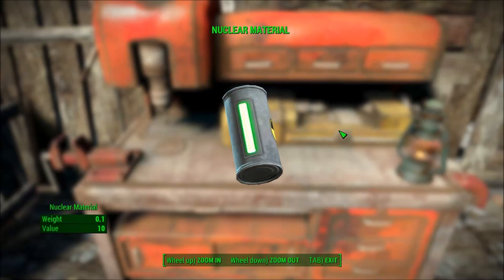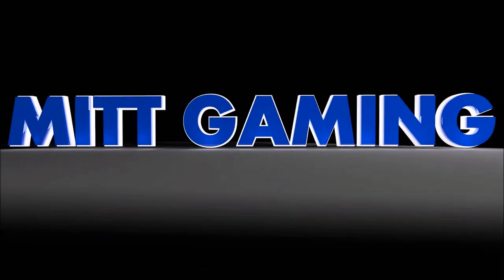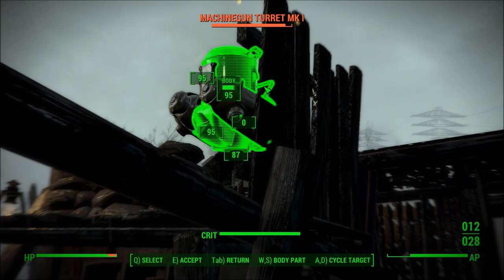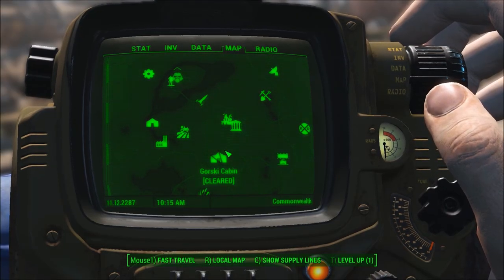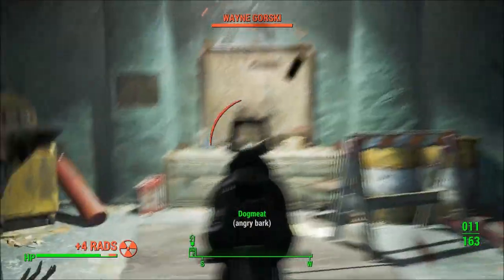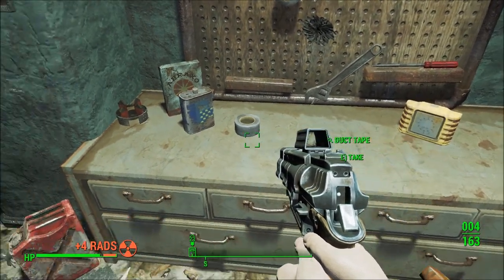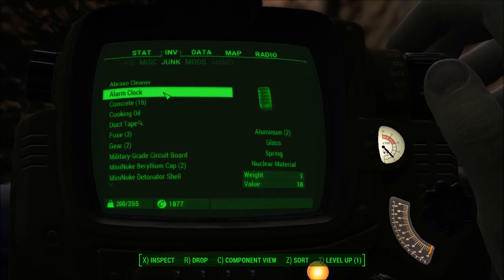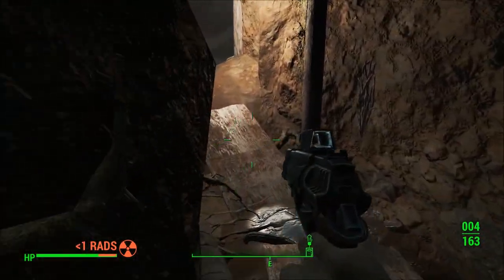Where to Find Nuclear Material in Fallout 4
You haven't learned the lessons of the past and are still interested in attempting to wield the power of the atom! FOOL! But if that is the case here are some great spots to find nuclear material in Fallout 4.